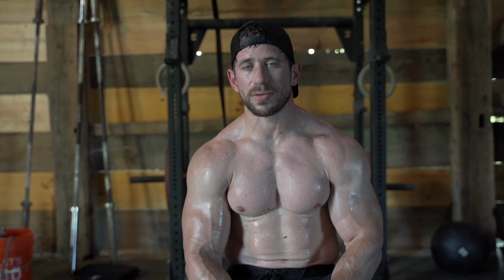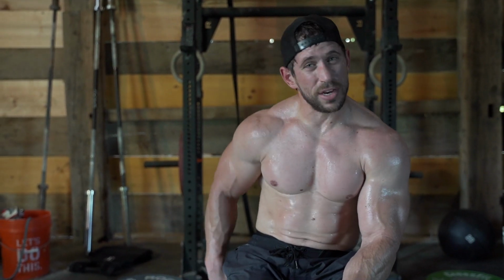DROP SETS TO GET YOU BIGGER. THE TRIPLE THREE WORKOUT!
We are back after the holiday weekend with an AWESOME ClangNBang session. Its 3 drop sets, then rest 1 min and move to the next. 3x! This one gets gnarly so make sure to scale the weights accordingly!

3 Rounds
10 Dumbbell row 90
10 Dumbbell row 80
10 Dumbbell row 70
-Rest 1 min-
10 Upright row 130
10 Upright row 120
10 Upright row 100
-Rest 1 min-
10 Deficit strait leg deadlift 255
10 Deficit strait leg deadlift 245
10 Deficit strait leg deadlift 225

Want to do my workouts? Check my website for programming!

AlwaysTrain.com

Equipment
RogueFitness.com